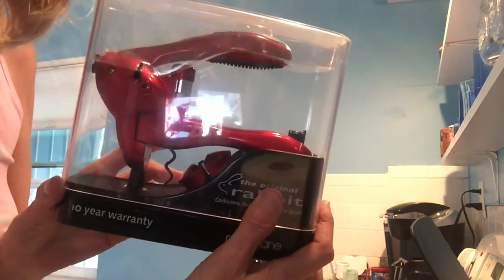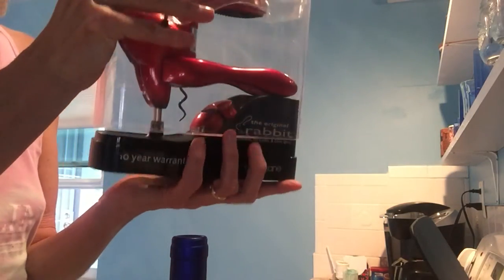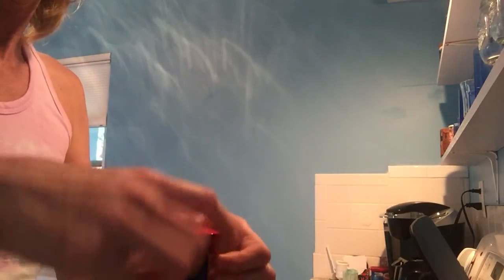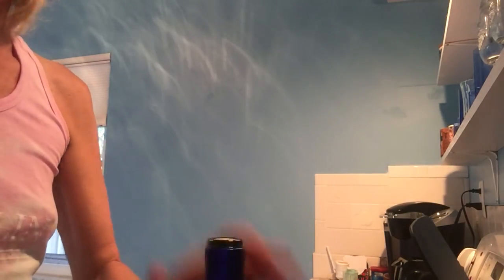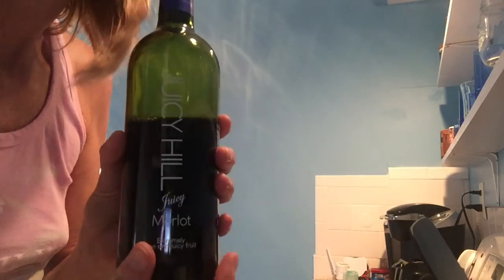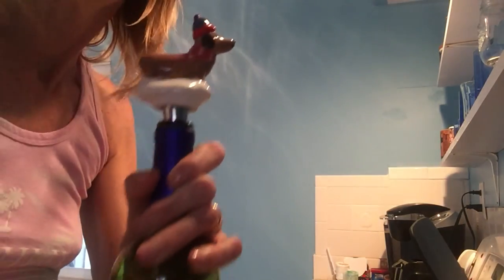Rabbit wine opener, one of my favorite things. COVID messing with my sense of smell.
The gal I was trying to remember from Breaking Bad, was Marie Schrader(Hank's wife...The DEA guy, Not DOA guy) Marie had everything purple in her house including a purple Rabbit bottle opener.

Rabbit Wine opener Amazon (I found my red one on ebay several years ago) Couldn't find purple.

IG Vesserkity